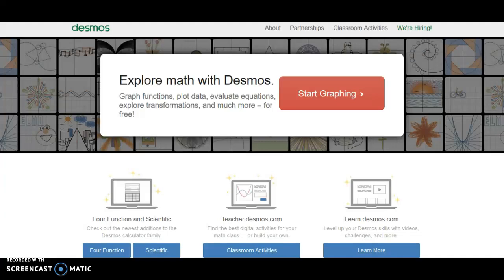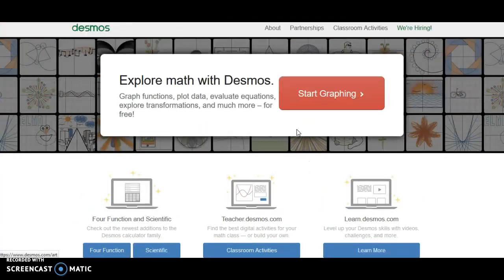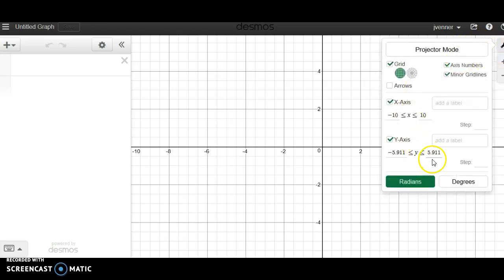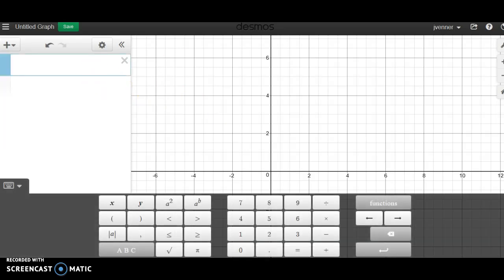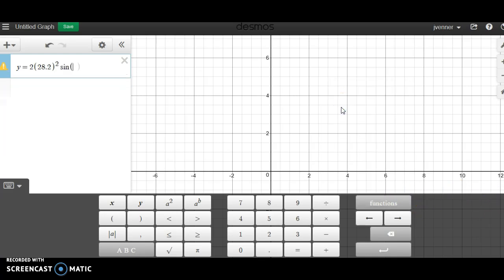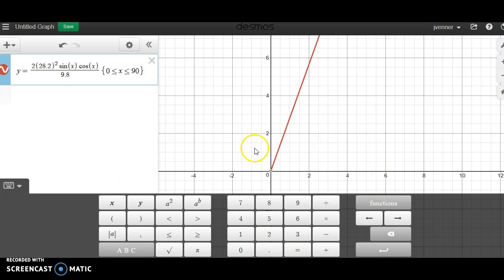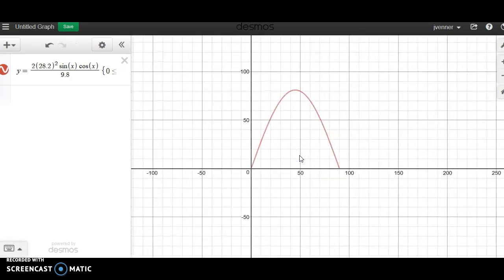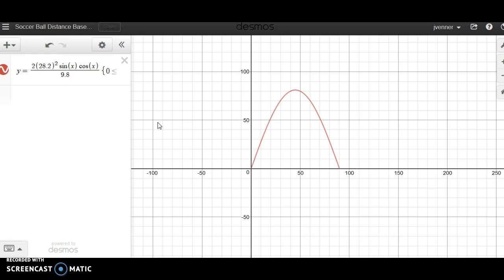Soccer Ball Distance Desmos Part II